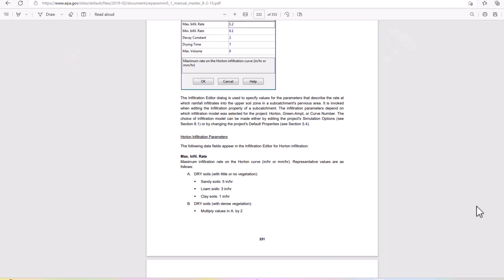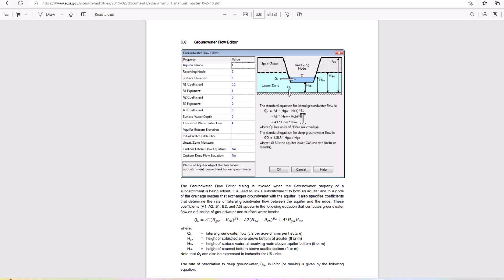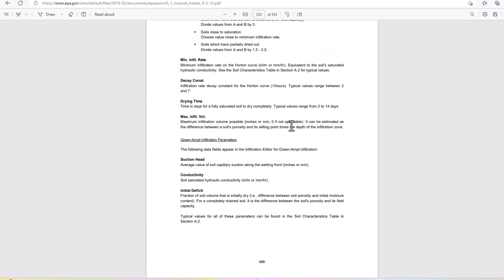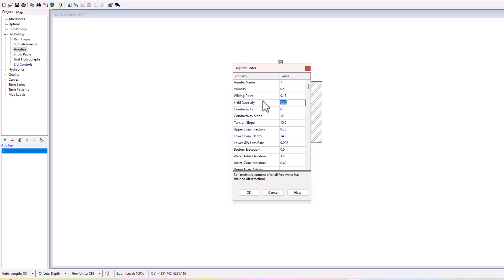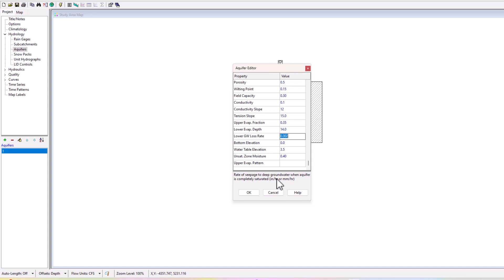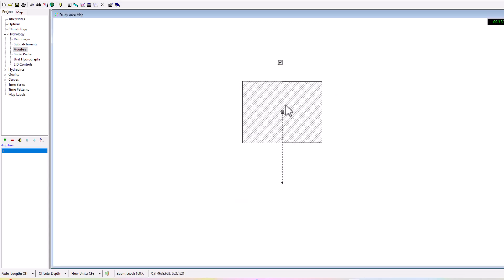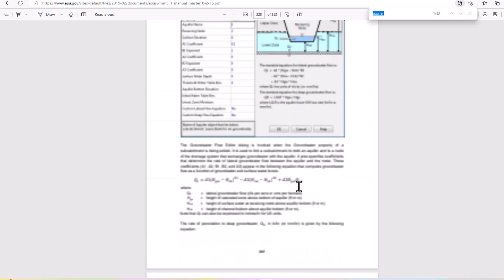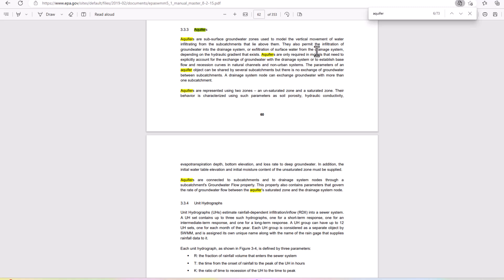AQUIFER ELEMENT | Learn How to use EPA SWMM Elements